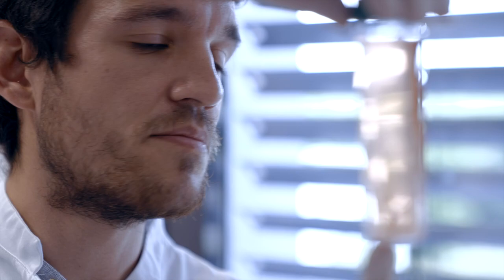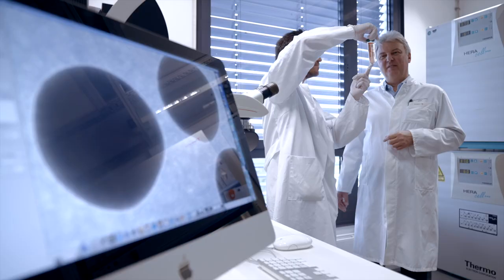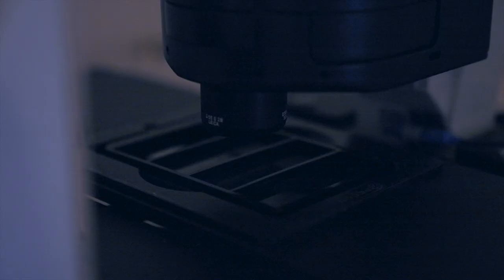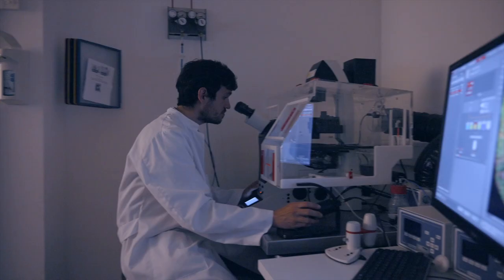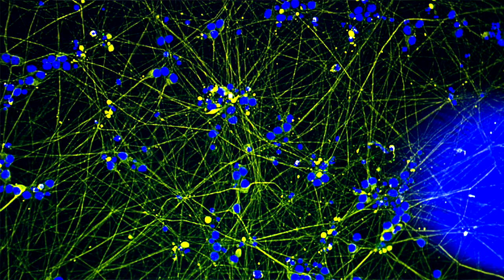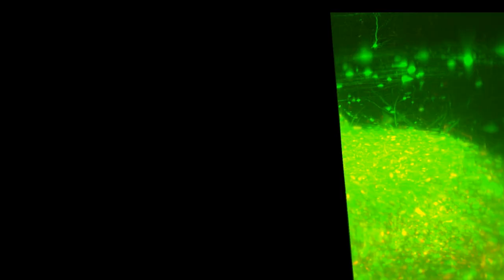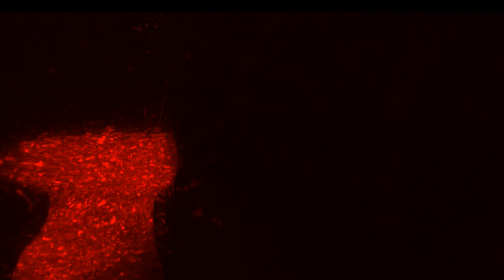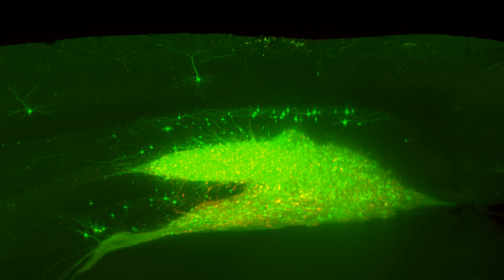Therapies for diseases of the nervous system: Portrait of stem cell researcher Oliver Brüstle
This video is part of the competition "Fast Forward Science 2022/23" research of Oliver Brüstle at the Institute of Reconstrutive Neurobiology and LIFE & BRAIN Center at the University Bonn